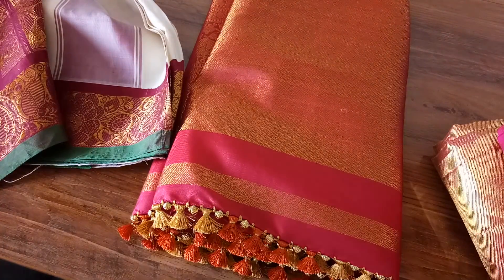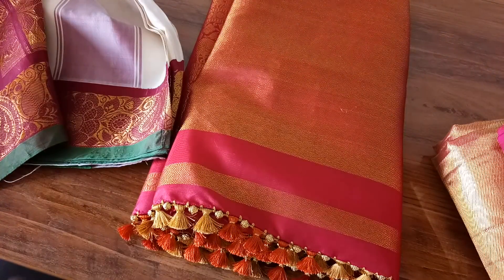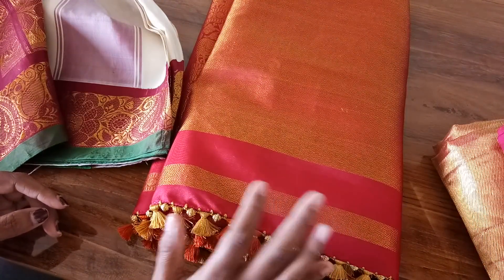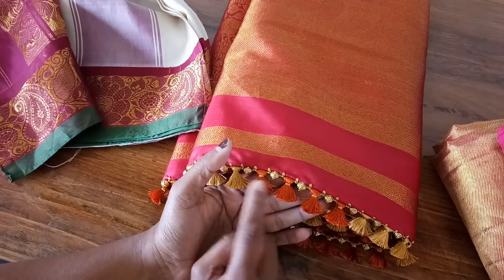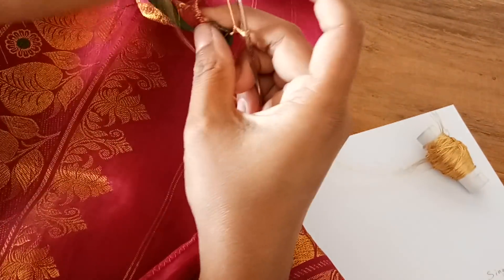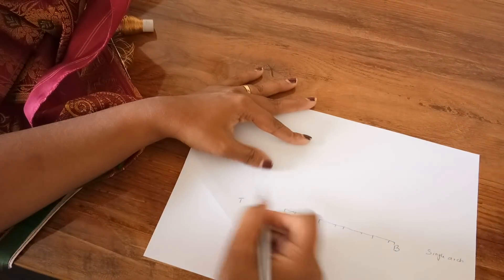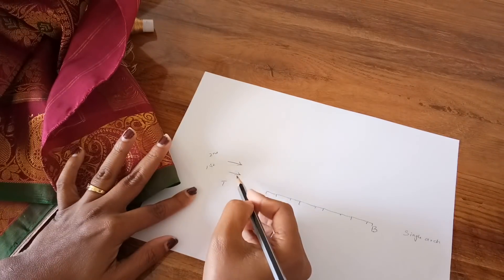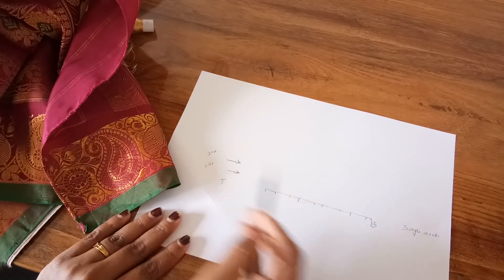How to start kuchu work on Saree tips for beginners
we also conduct computerised machine embroidery classes. For buying Dahao emcad designing software,  blouse neck designs,  Kurtis neckline,  Kali's for lehengas,  anarkalis,  motifs,  customized designs for any machine in any formats, bulk orders,  marriage orders,  logos Embroidery small or bulk order, please contact on

we conduct crochet workshops for beginners and intermediate level projects.